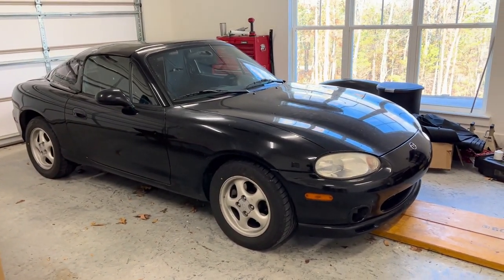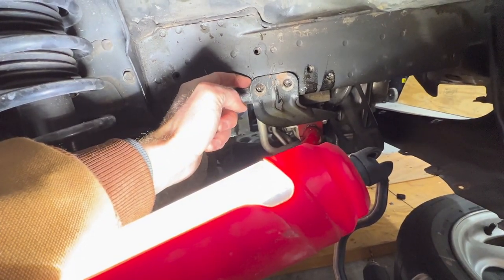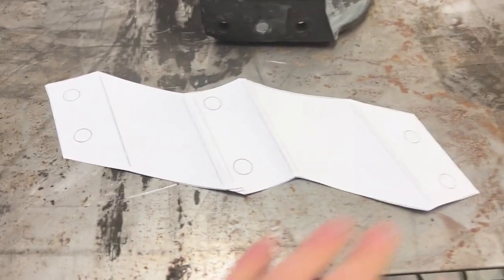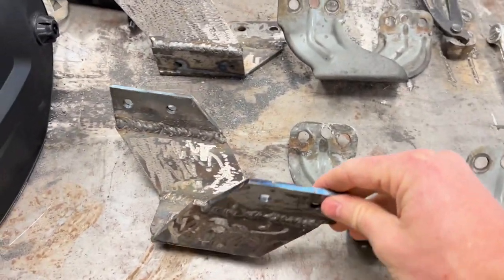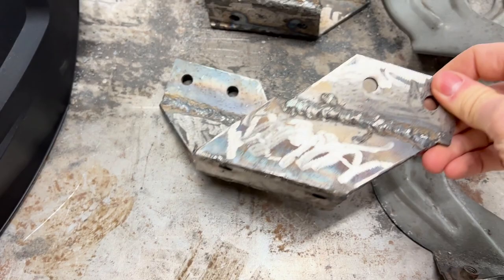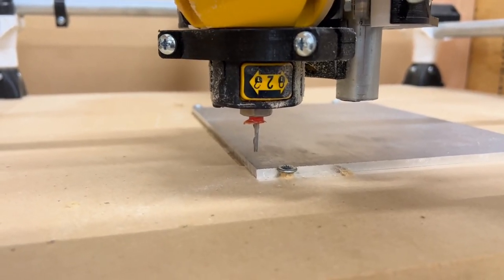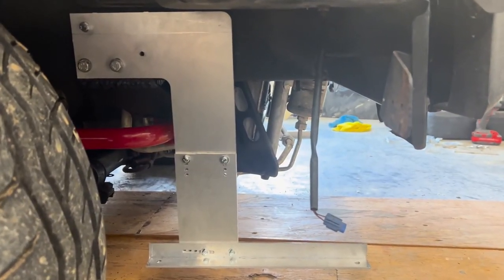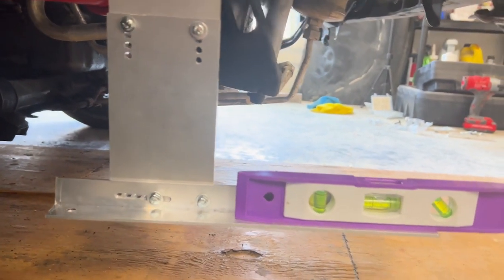MPCNC Project - Custom Aluminum Splitter Mounts!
I build a custom chassis mounted splitter and beefy sway bar mounts with the help of a welder and my MPCNC!

Timestamps:
00:00 - Intro
02:37 - Sway Bar Mounts
04:35 - MPCNC Enclosure Build
07:08 - Machining Splitter Mounts
09:18 - Install/Conclusion